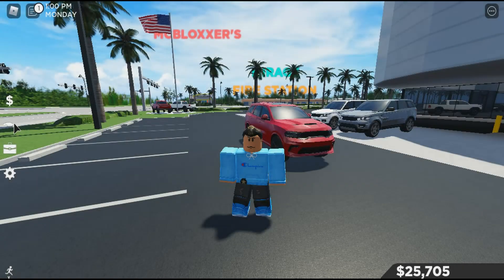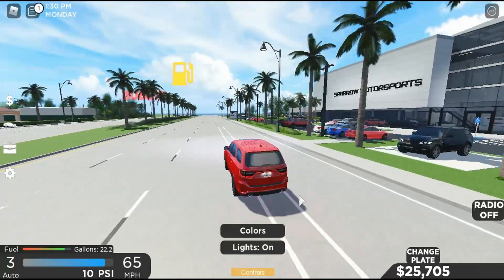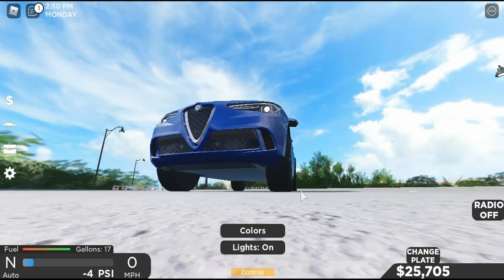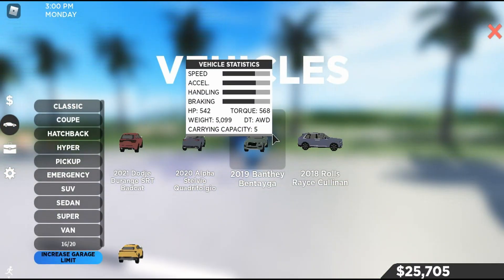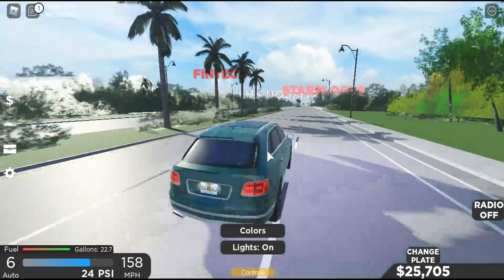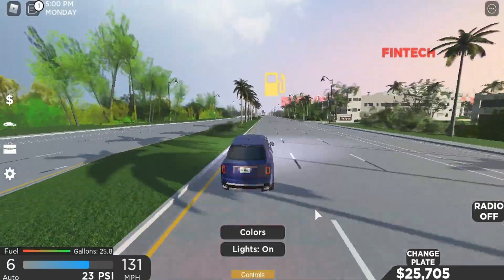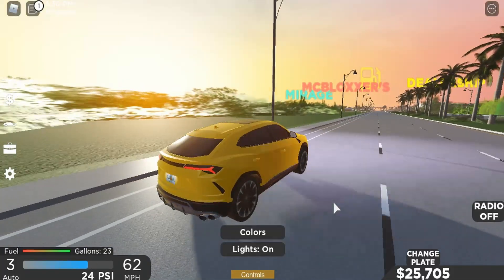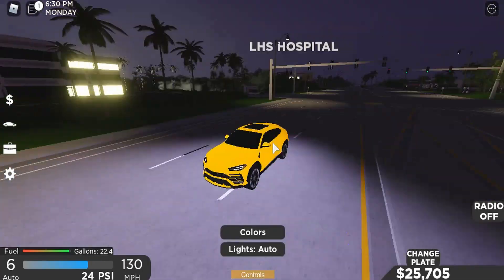DURANGO, URUS + MORE! | 5 NEW CARS IN SOUTHWEST FLORIDA! | ROBLOX - Southwest Florida Revamp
LET'S HIT 250 LIKES! DURANGO, URUS + MORE! | 5 NEW CARS IN SOUTHWEST FLORIDA! | ROBLOX - Southwest Florida Revamp